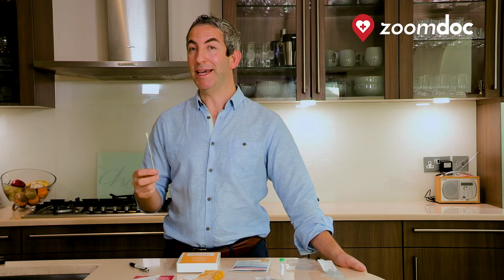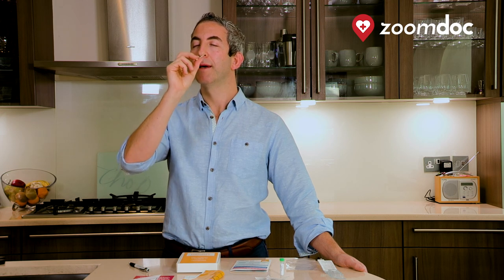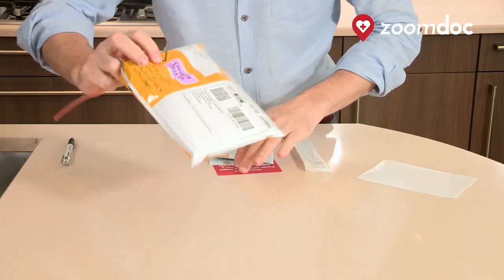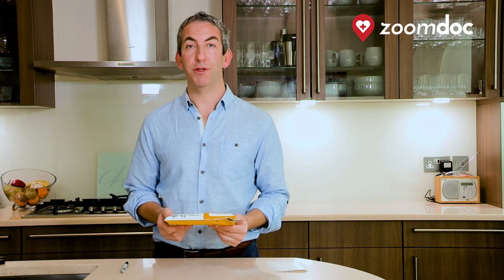ZoomDoc Covid-19 PCR Swab Test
Dr Kenny Livingstone ( ZoomDoc GP ) explains how to both activate your test kit and how to undertake your Covid-19 PCR Swab Test.